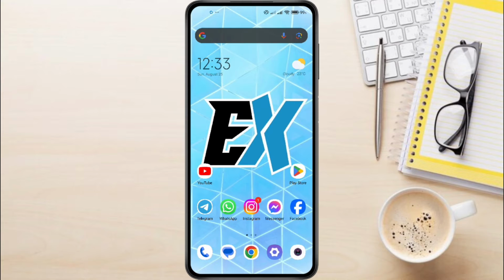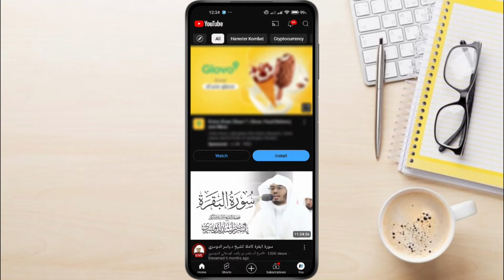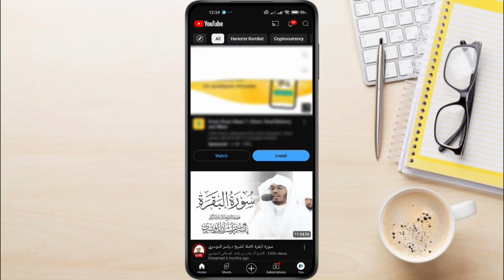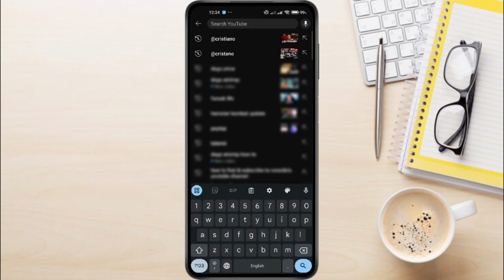How to Find & Subscribe to Cristiano Ronaldo’s official YouTube Channel - Easy Tutorial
🚀 In this step-by-step tutorial, we'll guide you through the process of locating Ronaldo's channel using his official handle, @cristiano, and ensuring you never miss a video by setting up notifications. Whether you're a die-hard fan or just curious, this video will help you stay up-to-date with all of Ronaldo's latest content.

Your Support Helps Us Create More Content. Donate To Keep Us Going!

Explainic